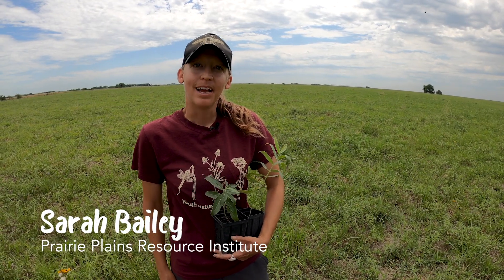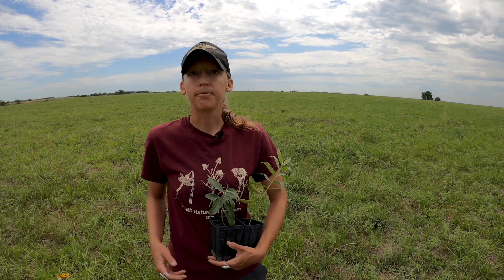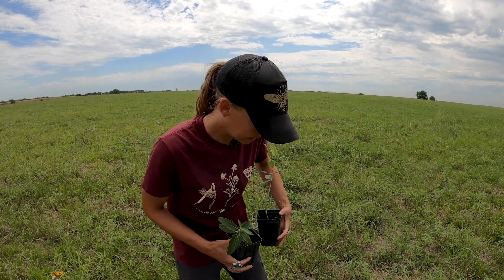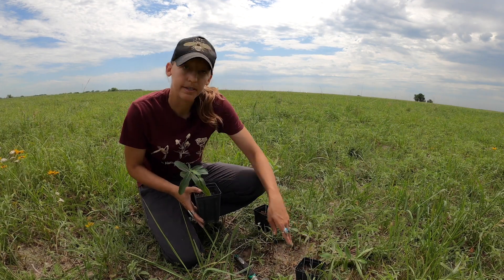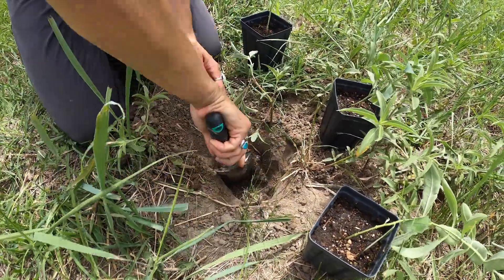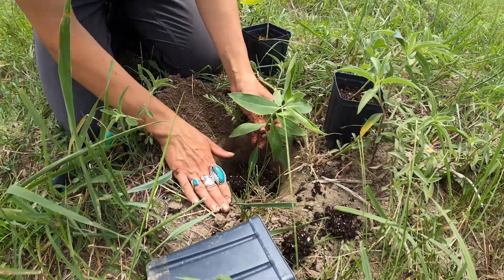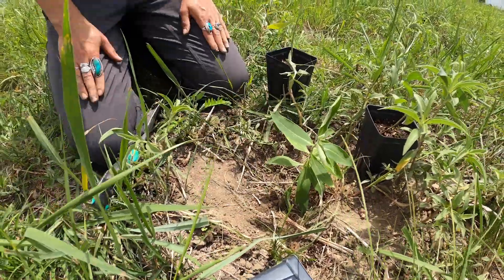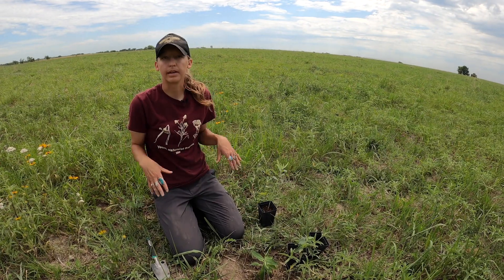Transplanting milkweed plants outside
Sarah Bailey with the Prairie Plains Resource Institute talks about how to safely and effectively transplant milkweed plants that have been growing in the classroom to an outdoor location such as a prairie restoration site or school garden.